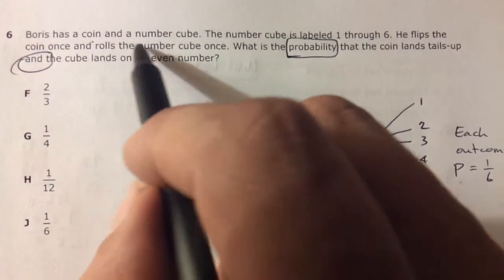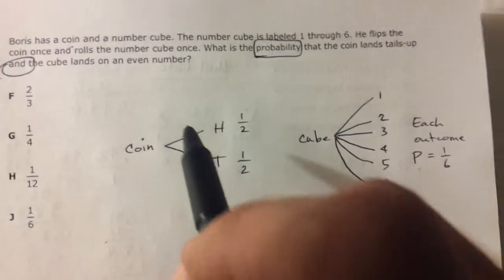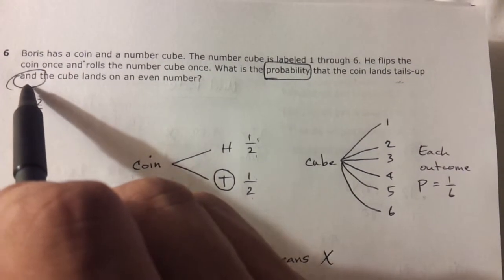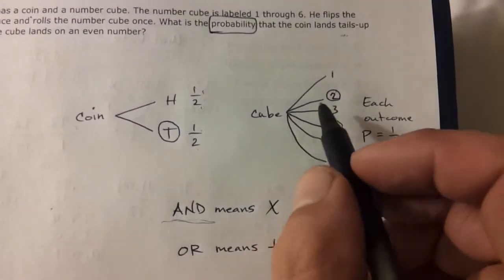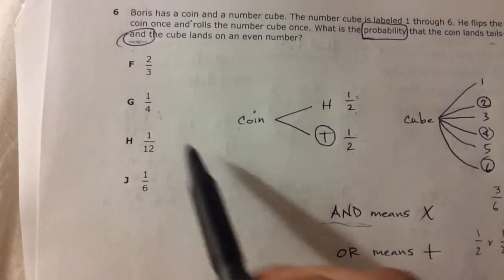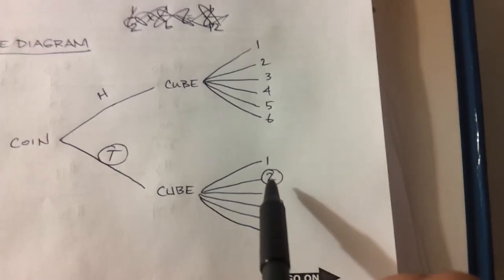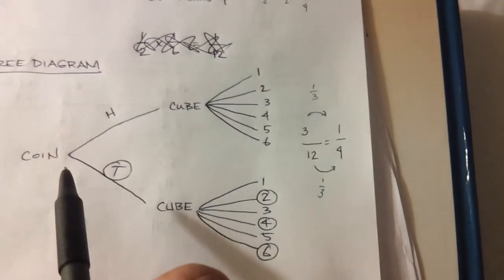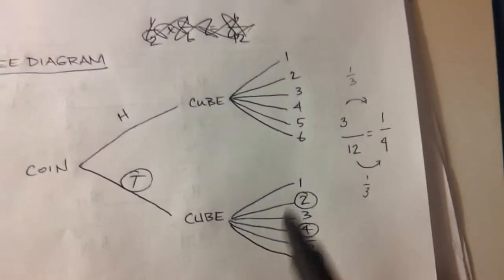STAAR Review - Probability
Shows a typical STAAR problem of two independent events both happening (AND type). Demonstrates tree diagram solution.